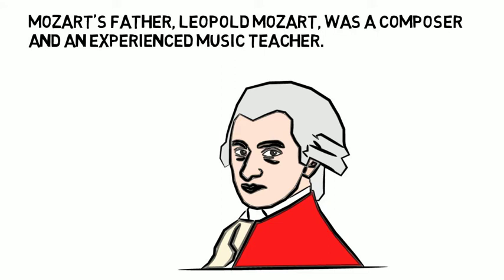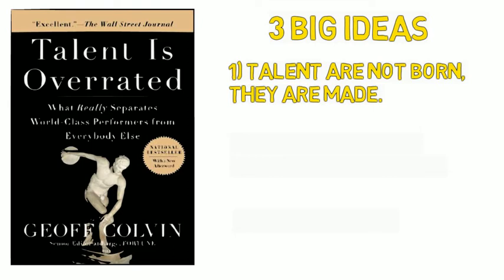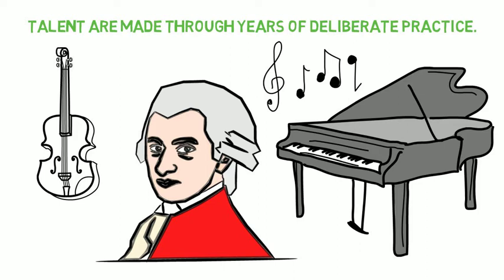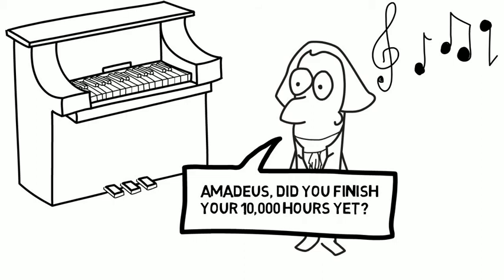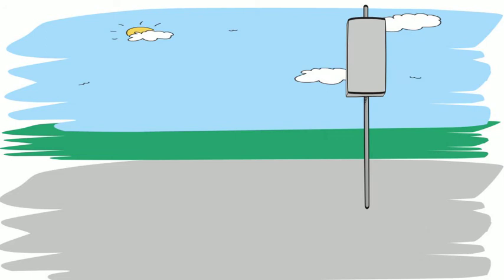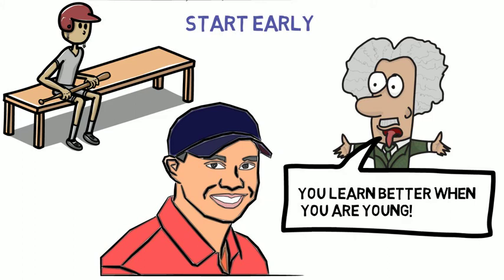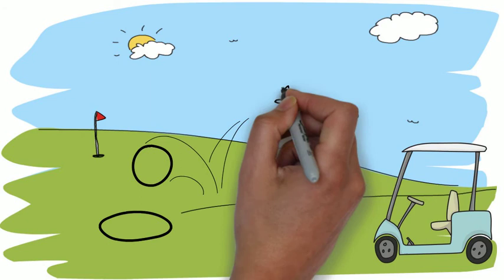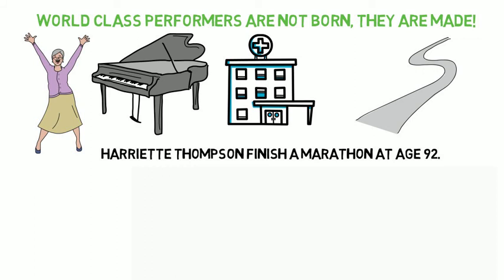TALENT IS OVERRATED | By Geoffrey Colvin EXPLAINED!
Here is a video on TALENT IS OVERRATED by Geoffrey Colvin explained in animation. This video will share what separates world-class performers from everyone else.

This video is not a full book review. The message in the book is described in examples. I picked out 3 big ideas that will help everyone understand how world-class performers are nurtured. Please read the full book for everything you need to know about TALENT IS OVERRATED.